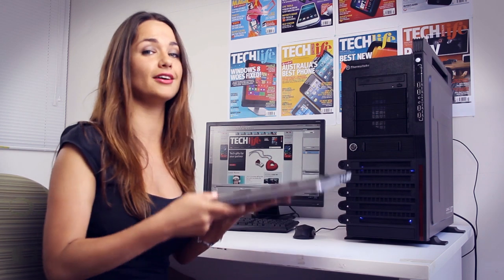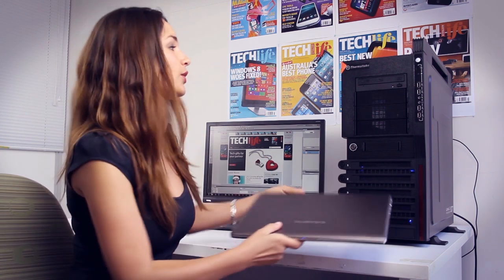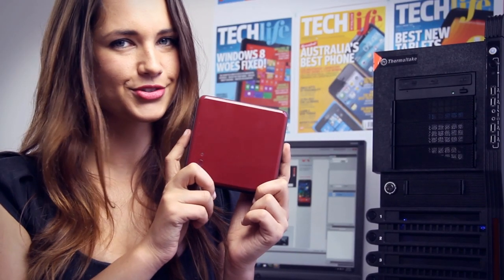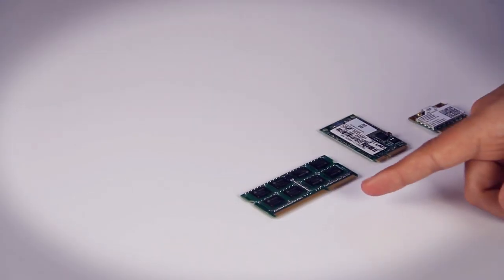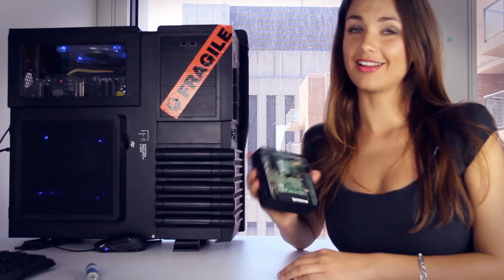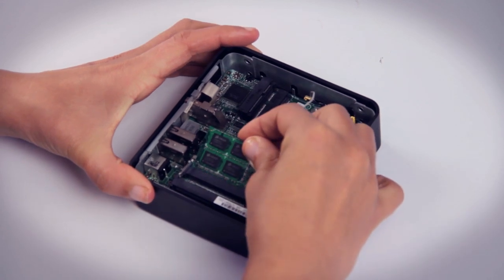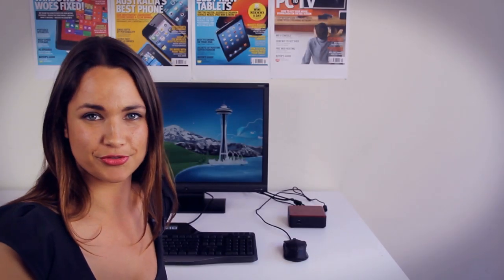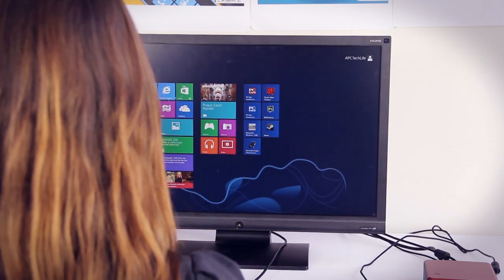What is a NUC? And more importantly, will it run Crysis?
Rae Johnston puts together a NUC, a tiny DIY PC slightly more feature packed than a Raspberry Pi, and puts it through it's paces. Is it worth the extra cash?

As seen in Techlife Magazine 2012.

And view all of our reports, articles, comparisons and opinions